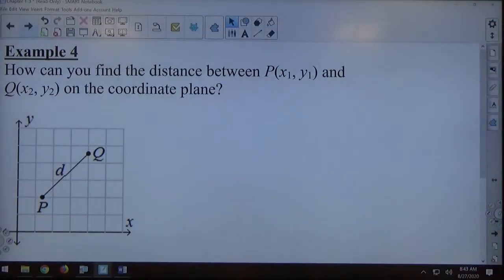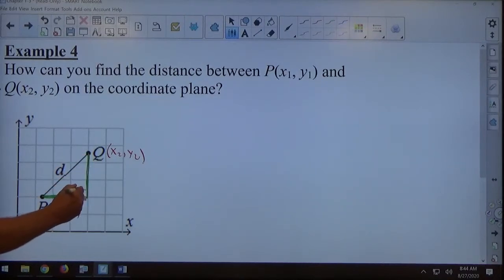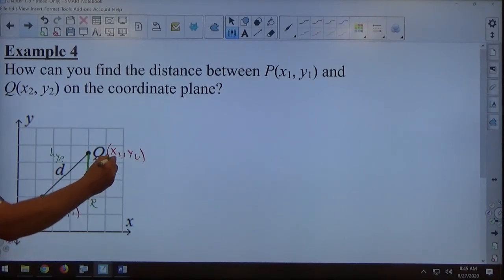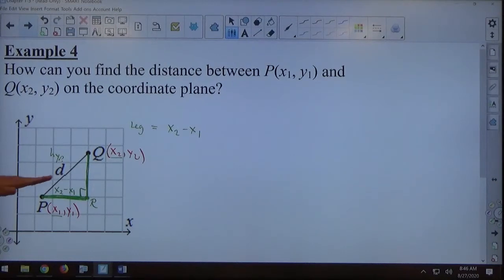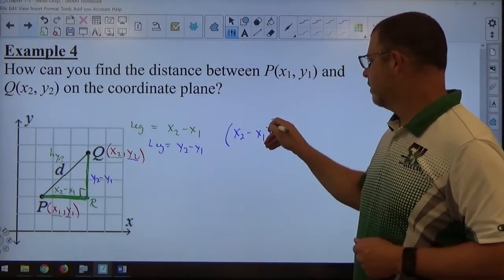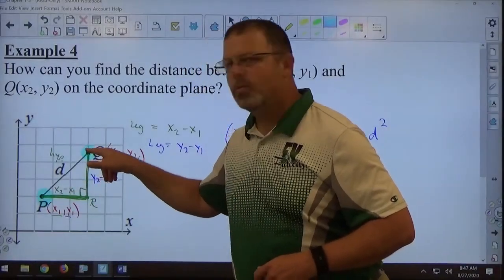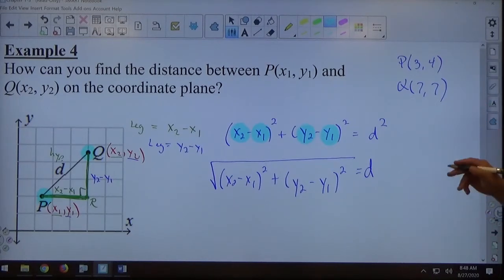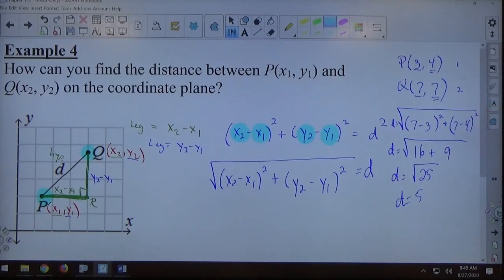Chapter 1-3 Example 4